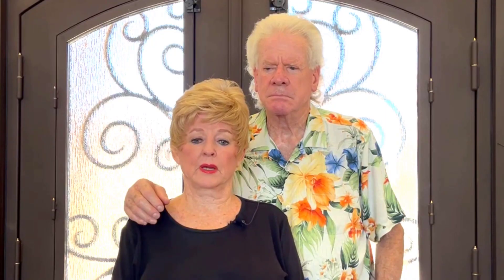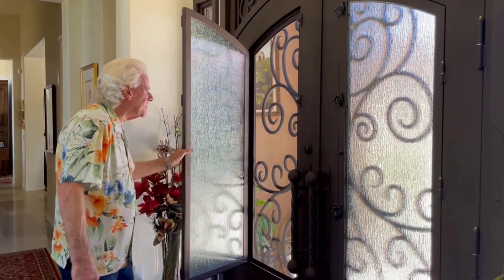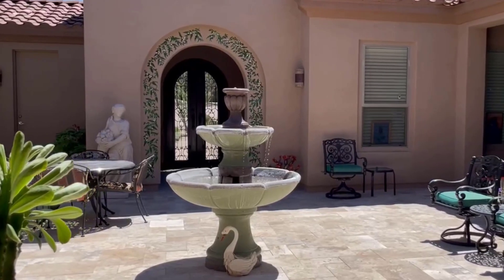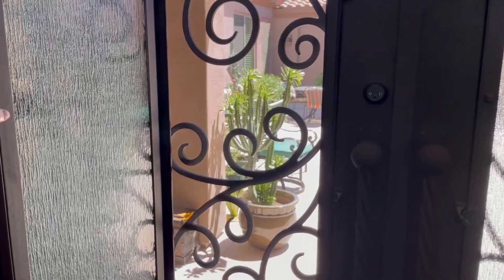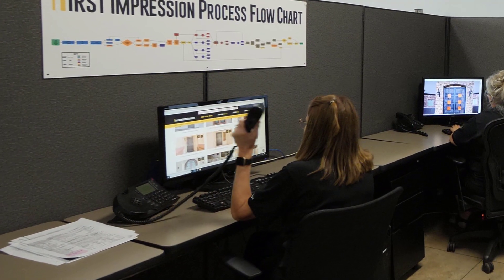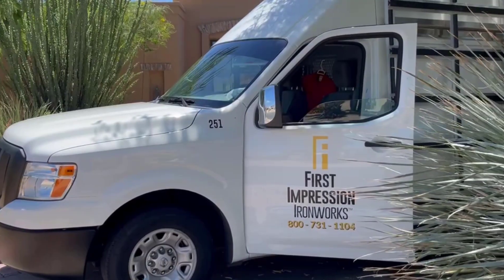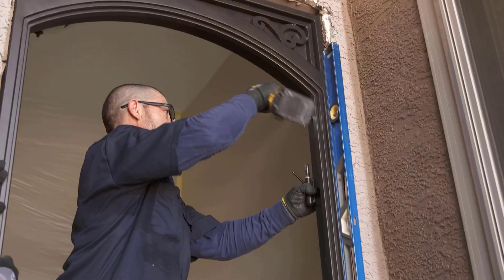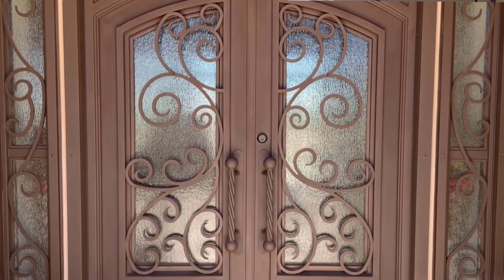First Impression Ironworks Customer Testimonial - Jack Campbell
"The scheduling was prompt. The guy came here and I think he had most of it put in within that day. When they left, you couldn't tell they'd been here. Except that we had a beautiful door." - Jack Campbell

Thank you both! Providing first class care from beginning to end is our top priority and we are thrilled you love your new doors!